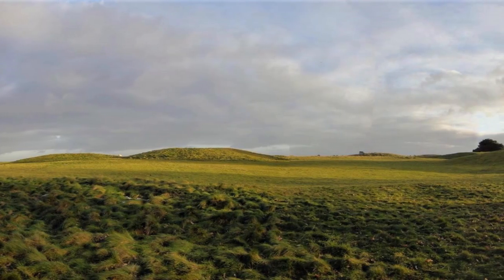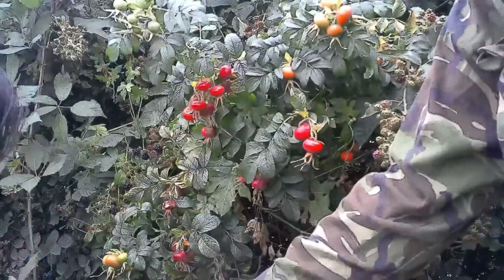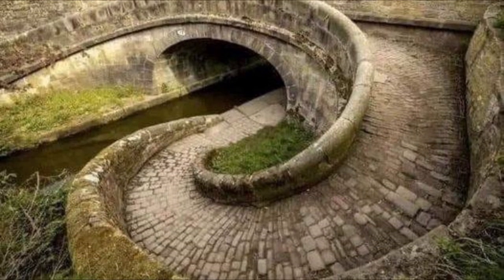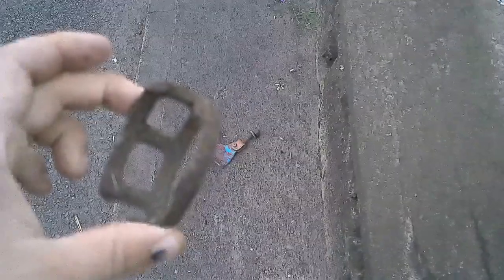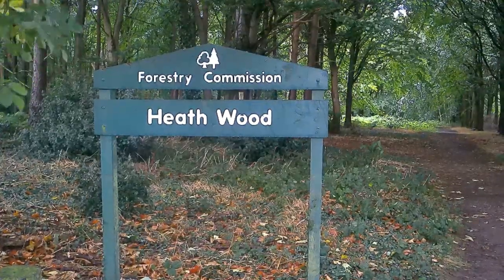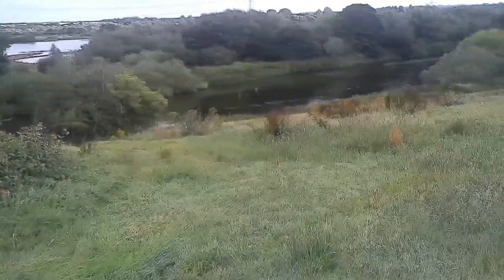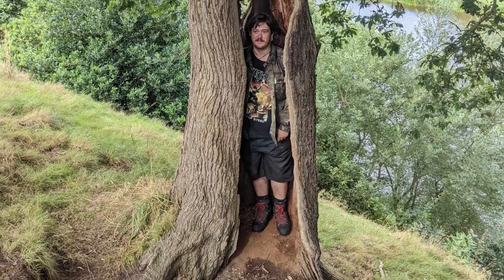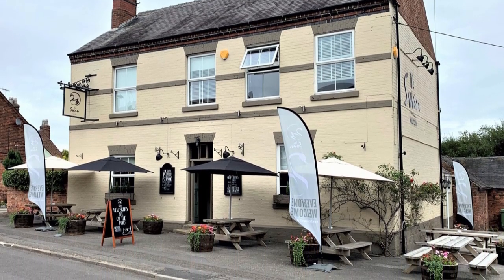Adventure! Pt.1 - Barrows on the Trent